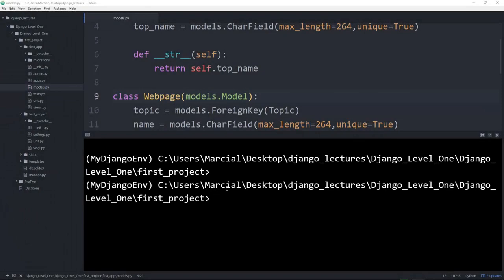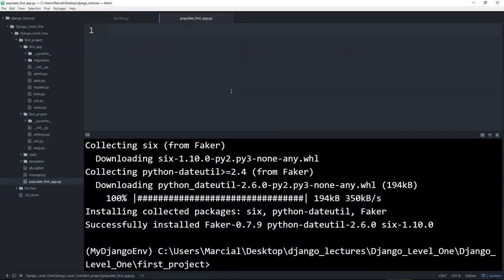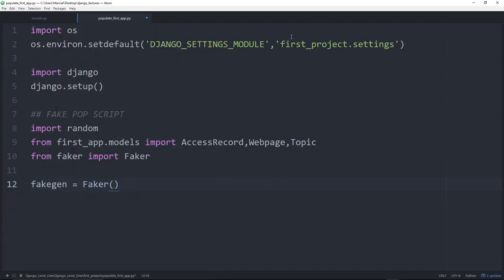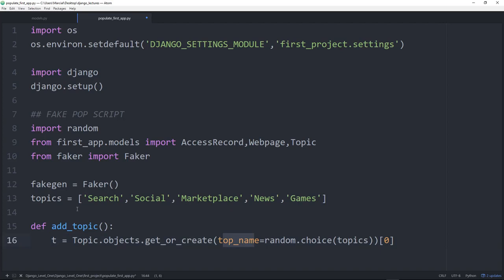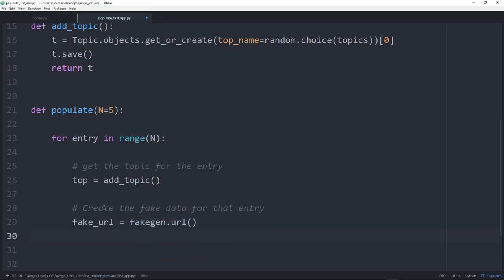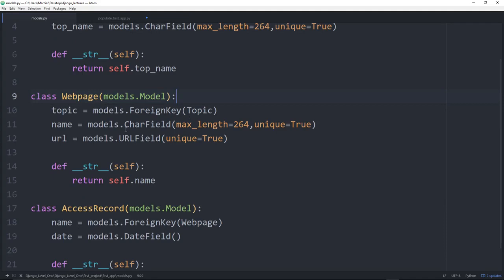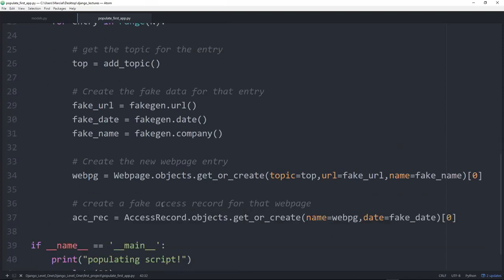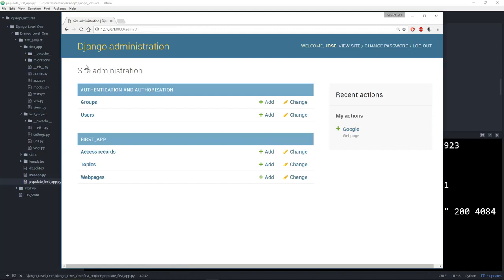4 Population Scripts